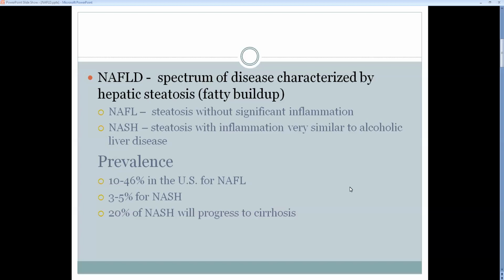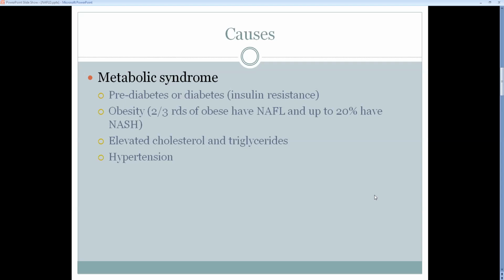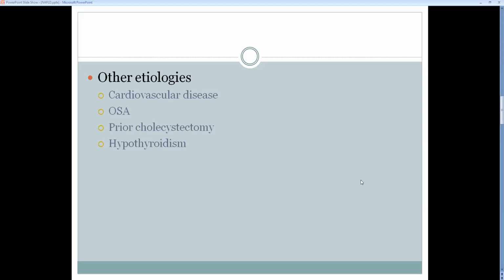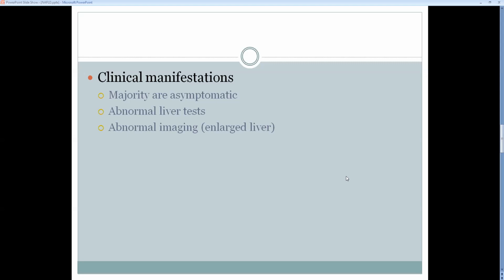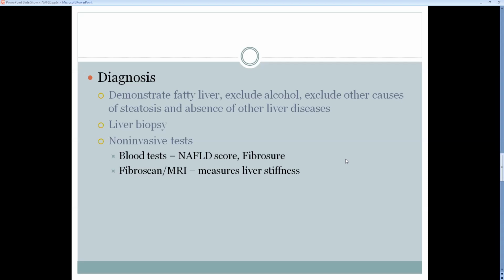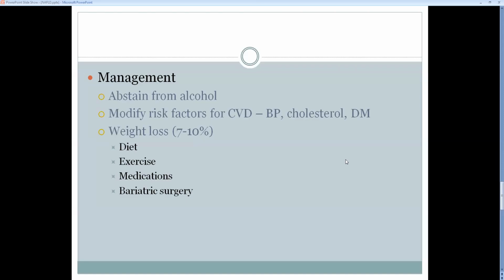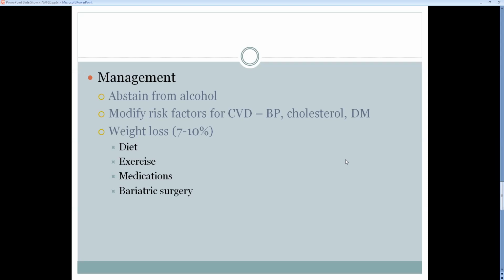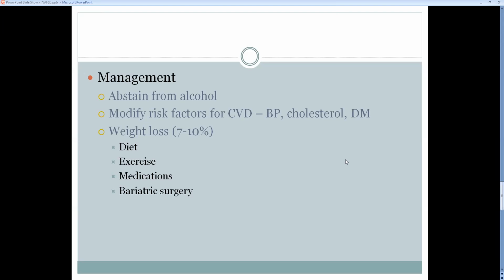DWTD Fatty Liver Disease Oct 18, 2021